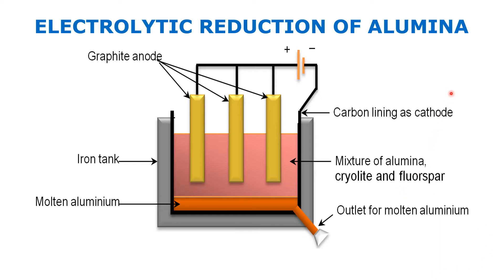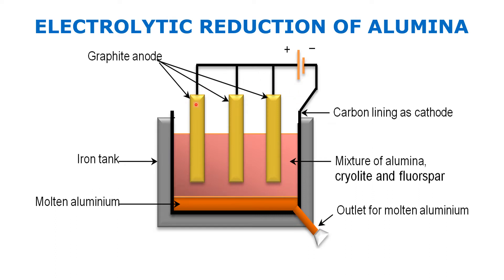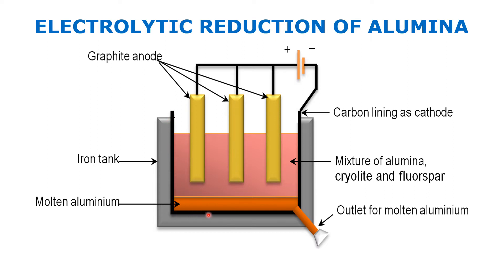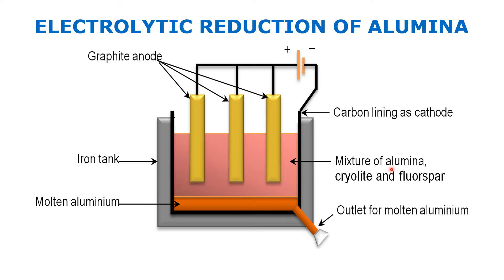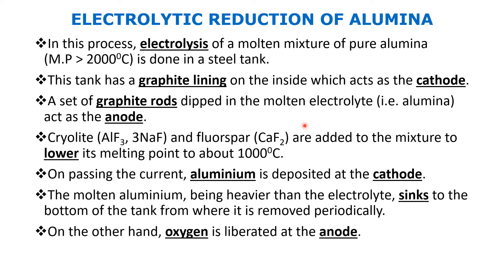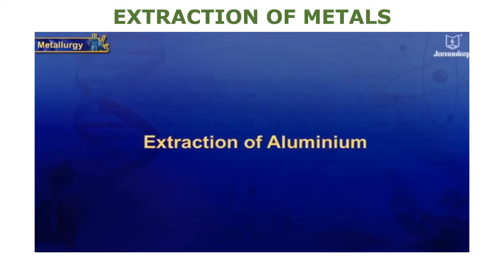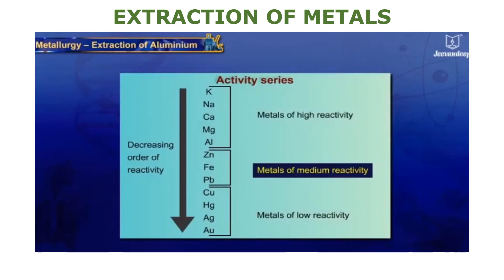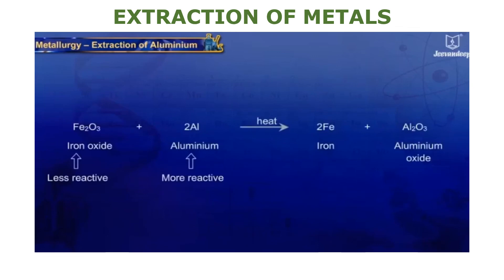Std. 10 - Science Part 1 - Chapter 8 (Lecture 15)